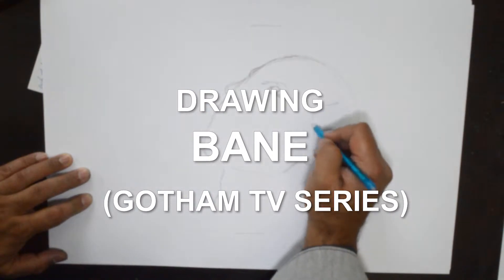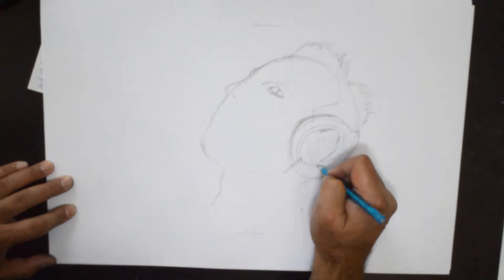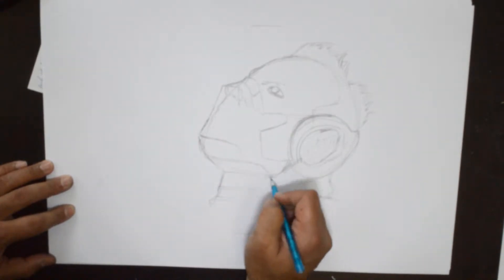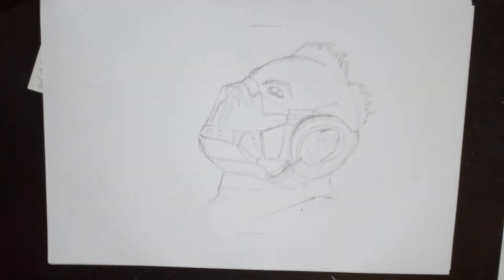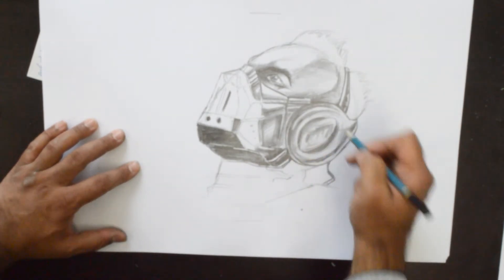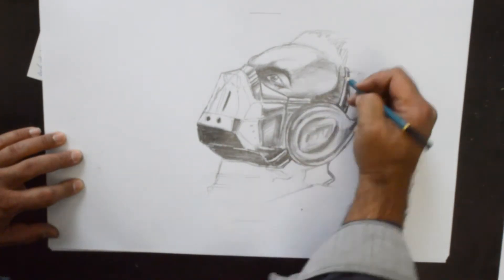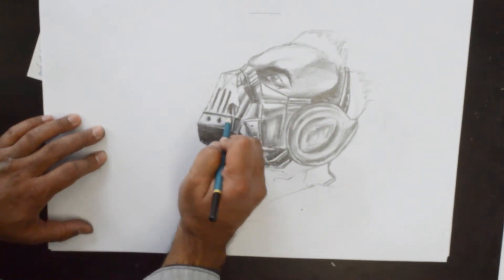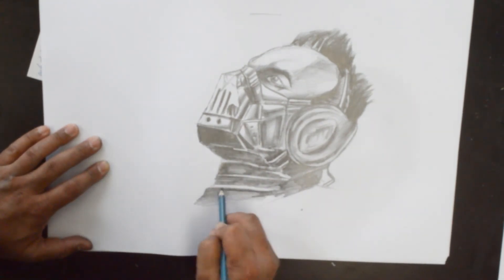How to Draw Bane from Batman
In this video we'll show you how to draw Bane from Batman. This will be done in a time lapse format with instruction. Learn and follow along; pause as you need to and practice your drawing and sketching skills.